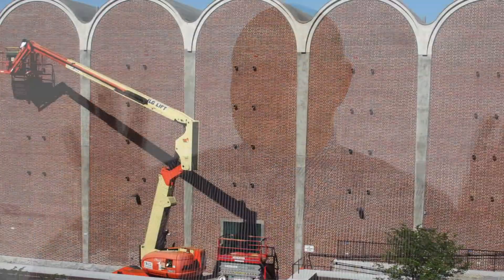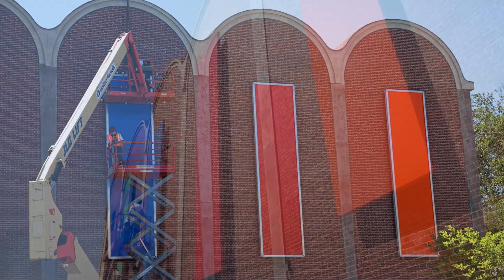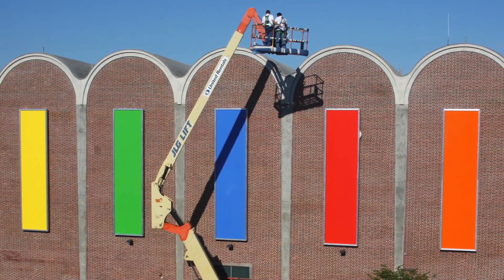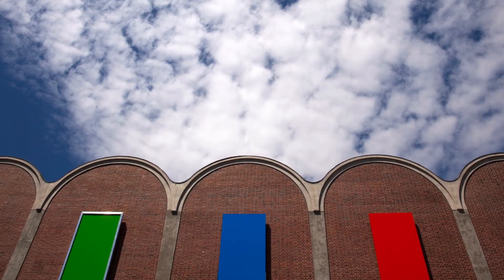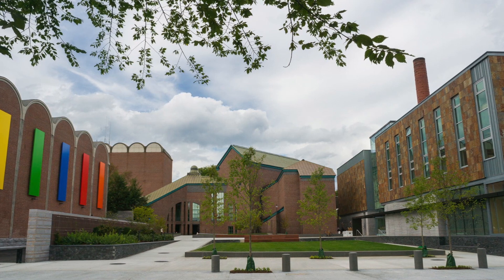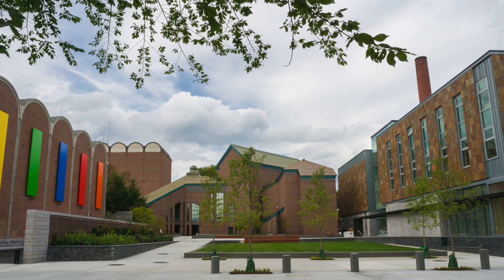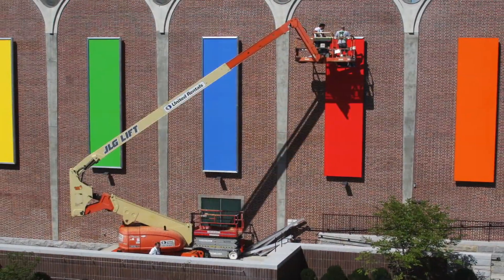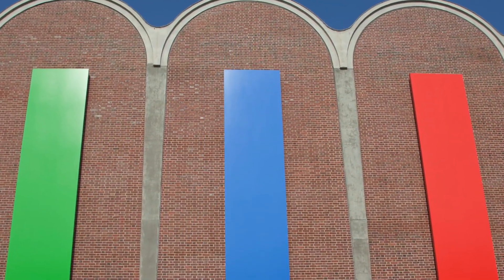Michael Taylor on the 'Dartmouth Panels' Sculpture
Michael Taylor, director of the Hood Museum of Art, talks about Ellsworth Kelly's Dartmouth Panels and why the sculpture is perfect for its "canvas" on the Hopkins Center.